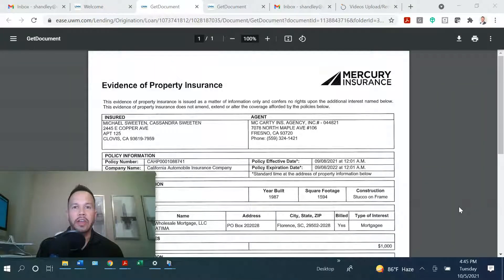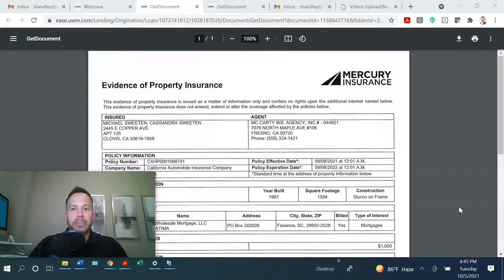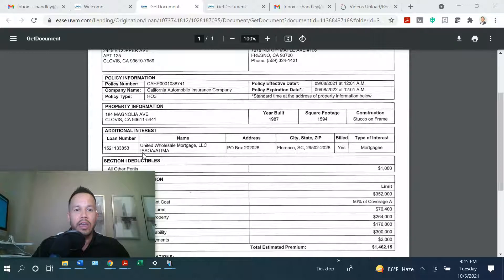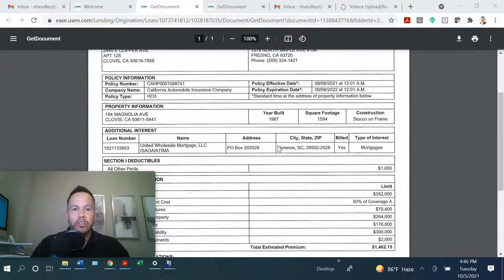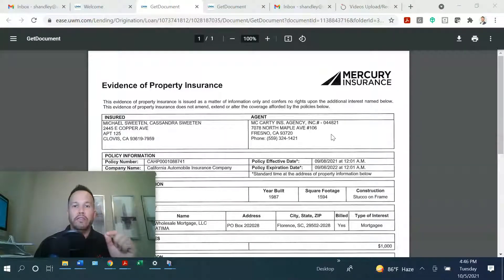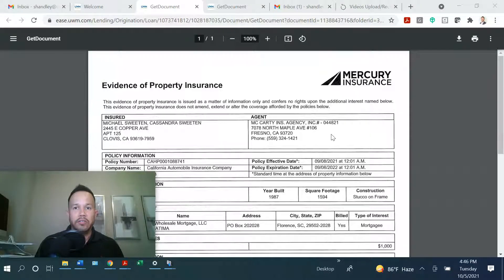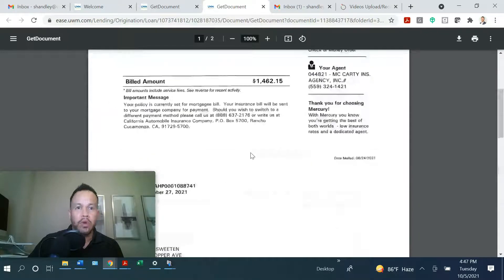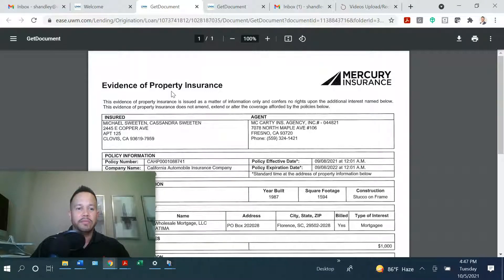What is the EOI? (Evidence of Property Insurance)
This video will explain what a EOI is and what is needed to complete a transaction.